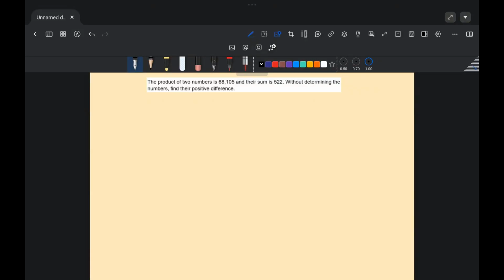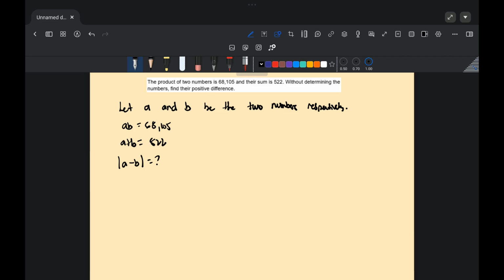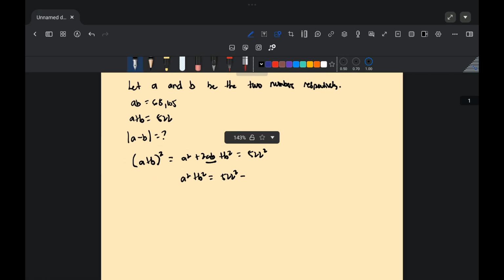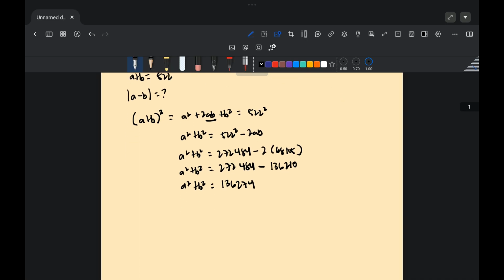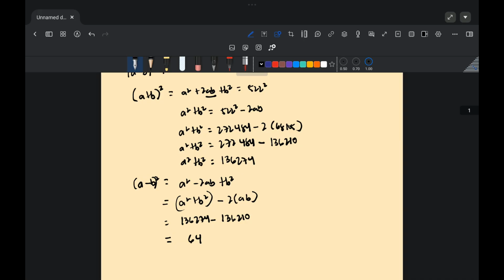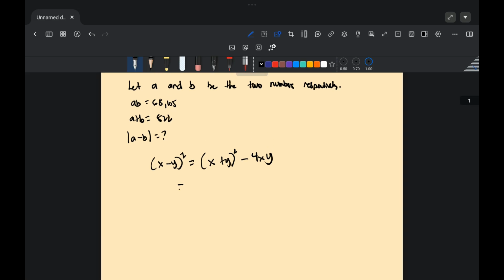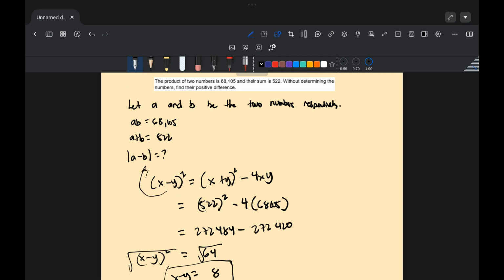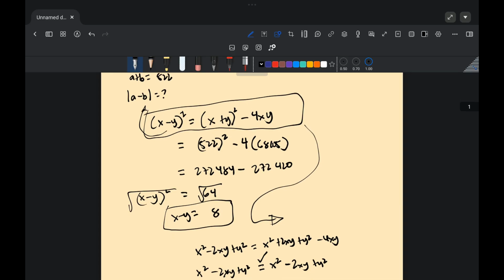(Math Competition Problems) Find the Absolute Difference Without Finding the Numbers